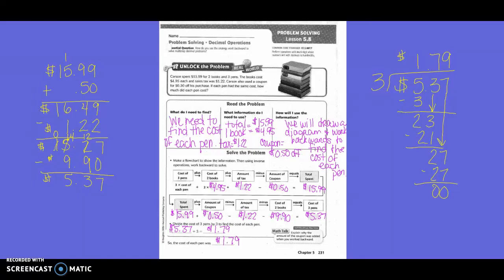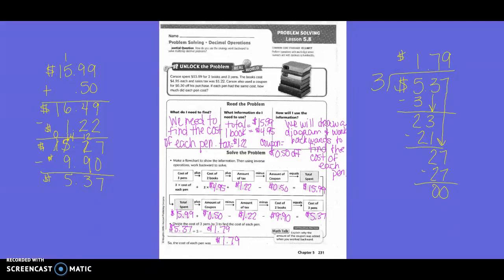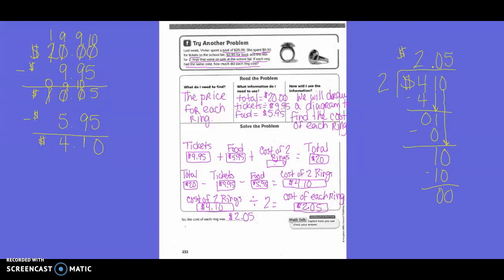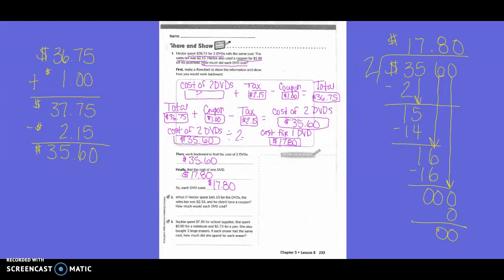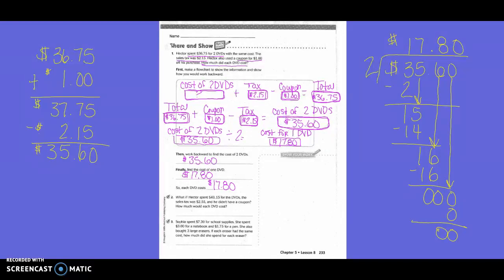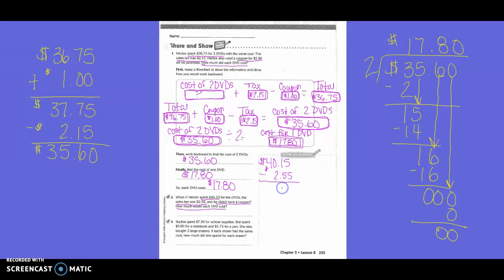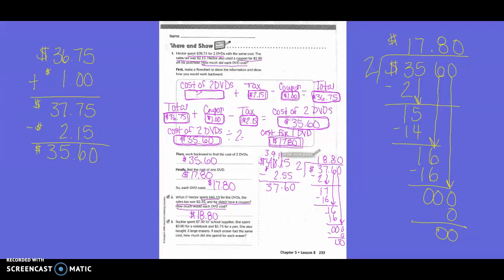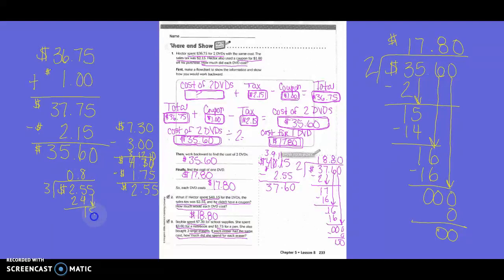Lesson 5.8: Decimal Operations (5th)